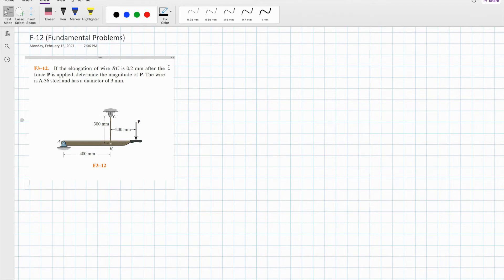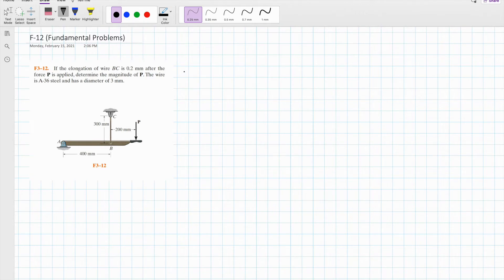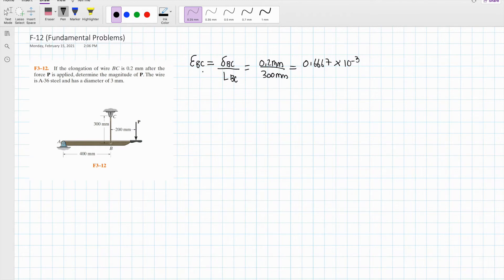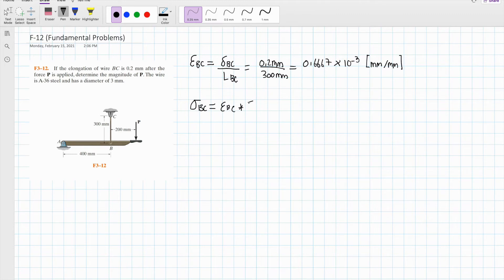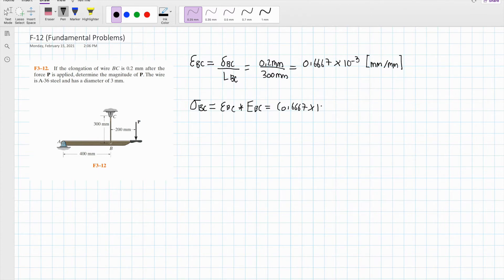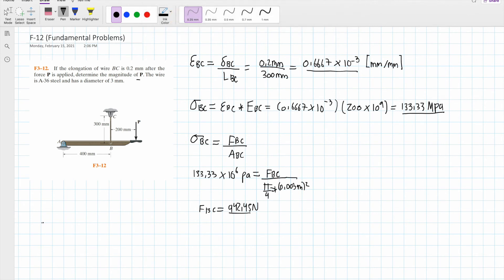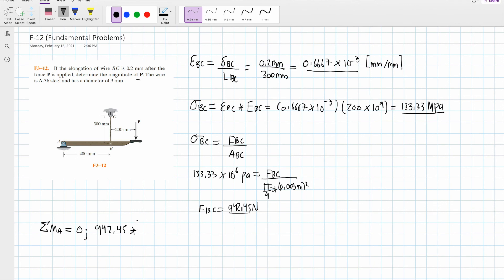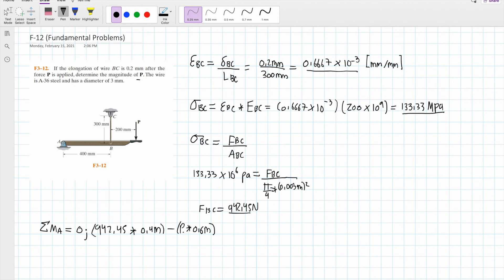F3-12.If the elongation of wire BC is 0.2mm after the force P is applied, determine the magnitude P.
F3–12. If the elongation of wire BC is 0.2 mm after the
force P is applied, determine the magnitude of P. The wire
is A-36 steel and has a diameter of 3 mm.

- Categories: tutoring, easy methods, engineering, math

-Mechanic of Materials,10th edition, R.C. Hibbeler, Pearson

-Comprehensive problems

- Solids